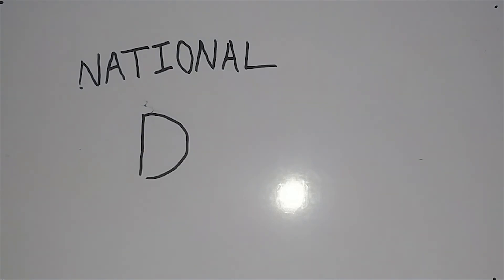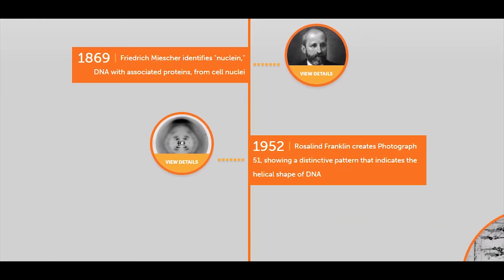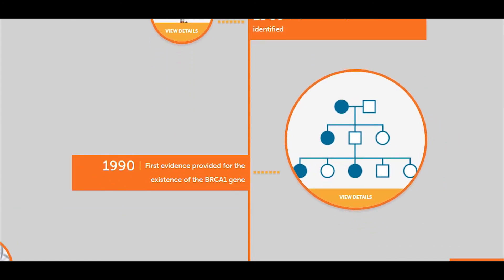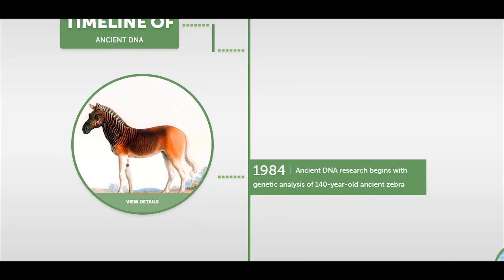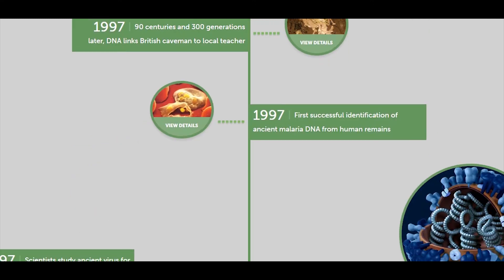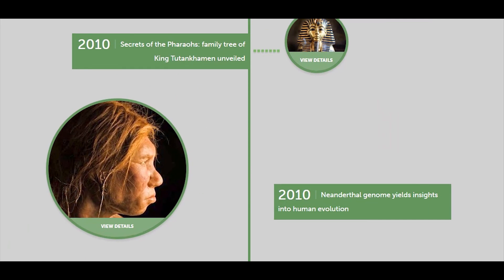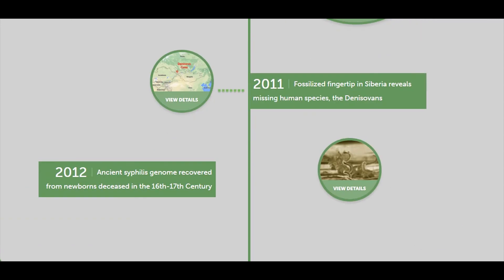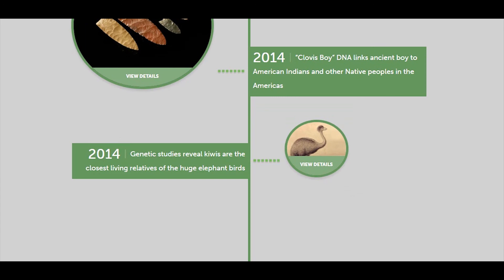National DNA Day by ijaz ali biotech boy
Date:24/04/2021
Day: Sunday
Vlog No:
Previous vlog:

Video Chapter:
0:30  intro of DNA
3:20 A brief History of DNA
5:00 ancient DNA time line

khpl video clip sand kai just to say i am .(your name) zo da .(your address) ym aw chal dasi dai.